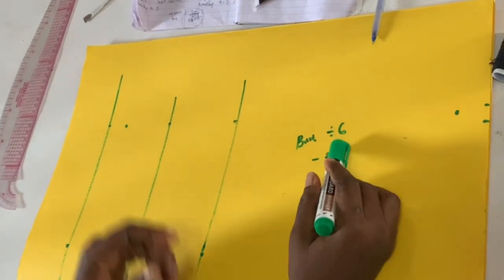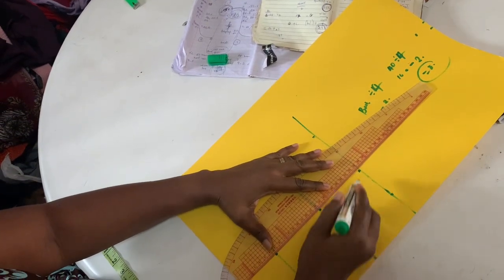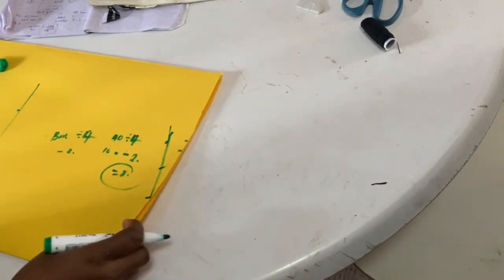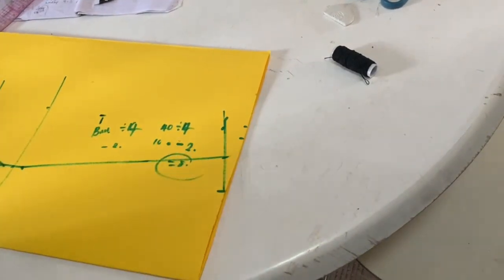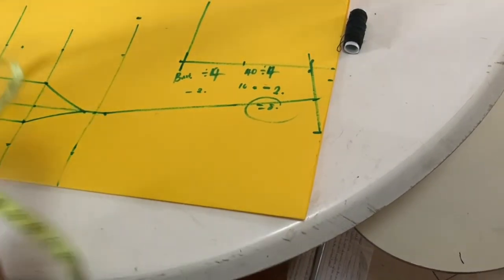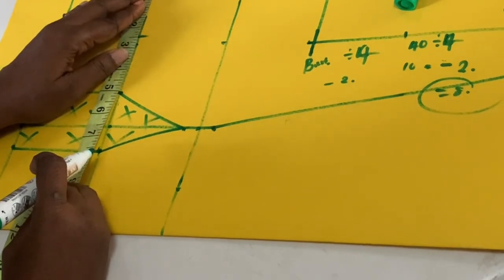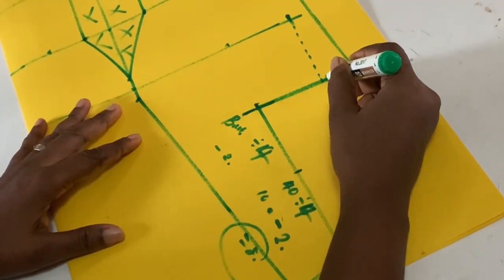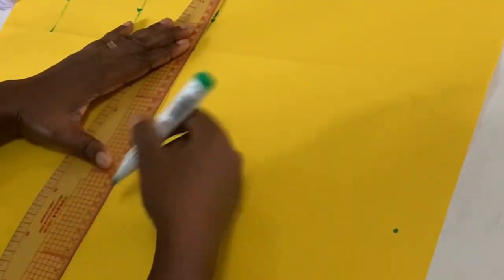PATTERN making on wrapped CAGE bustier long gown PART 1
How to CAGE a bustier pattern PART 1️⃣